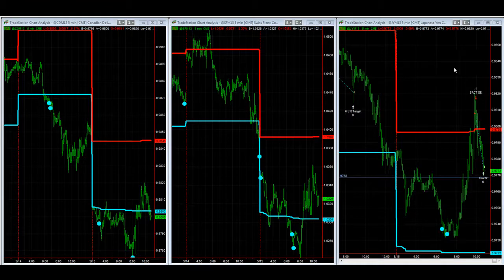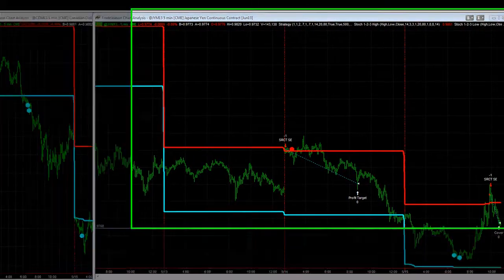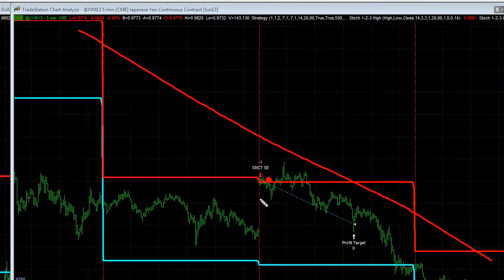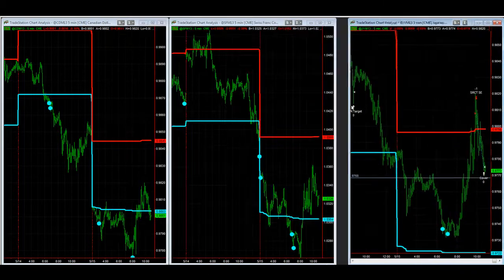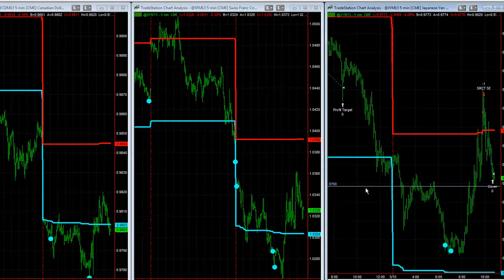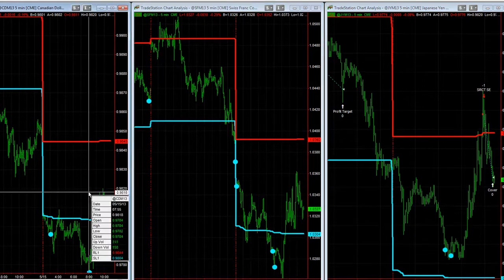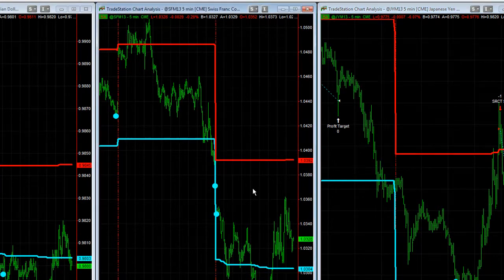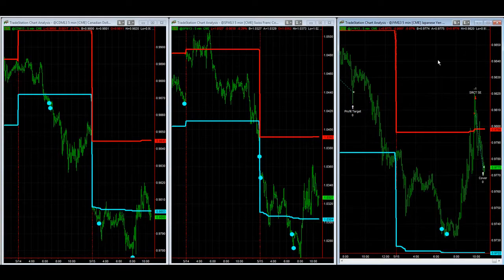How to Trade the Japanese Yen Futures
We also discuss a support and resistance trading system for the Canadian Dollar, Japanese Yen, and Swiss Franc

Futures and forex trading contains substantial risk and is not for every investor. An investor could potentially lose all or more than the initial investment. Risk capital is money than can be lost without jeopardizing ones' financial security or life style. Only risk capital should bused for trading and only those with sufficient risk capital should consider trading. Past performance is not necessarily indicative of future results.